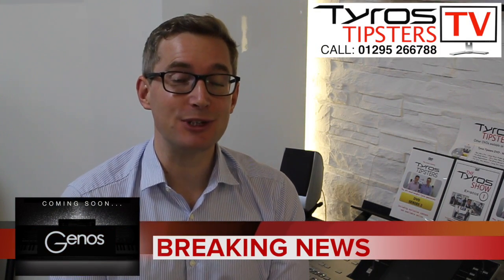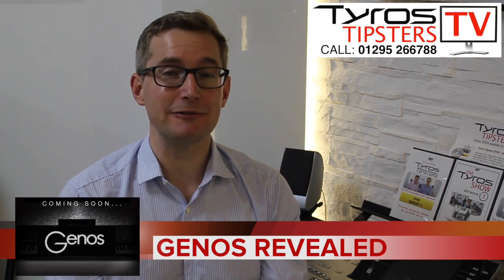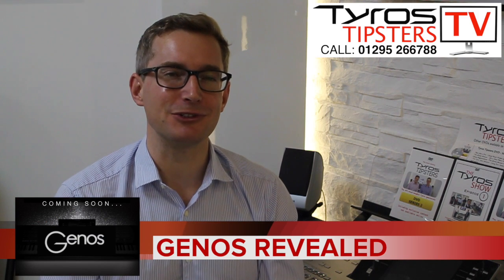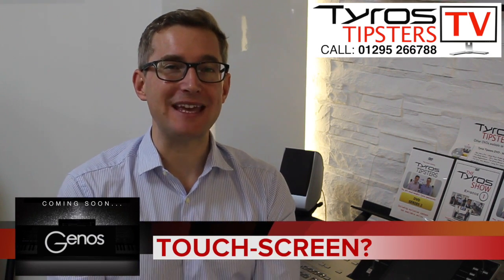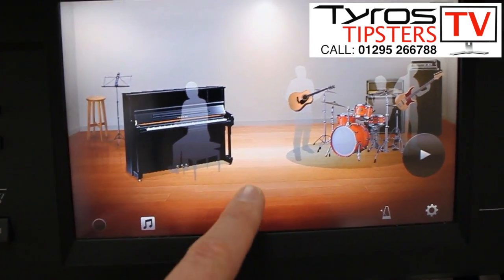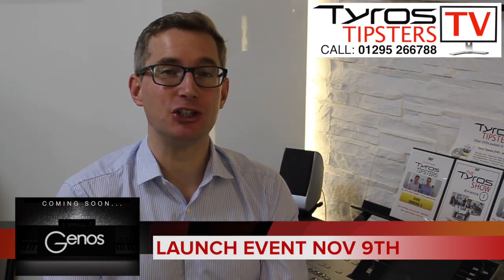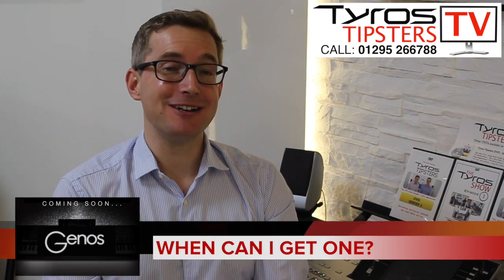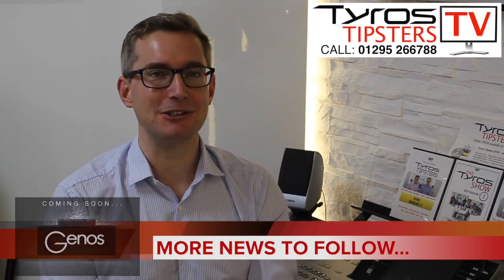The NEW Yamaha GENOS revealed - Tyros Tipsters latest news.